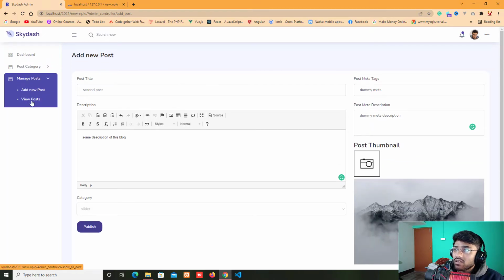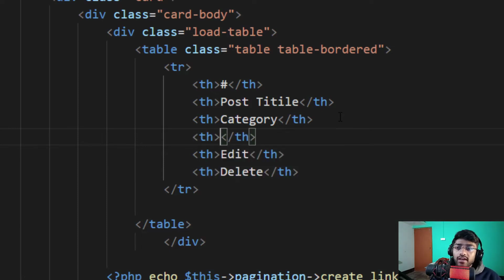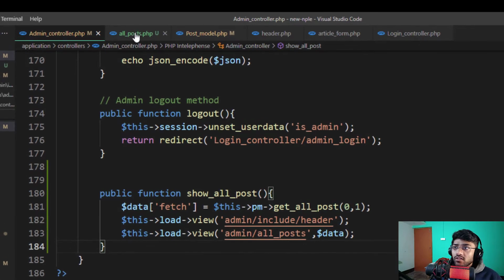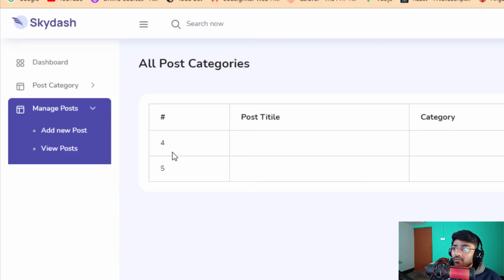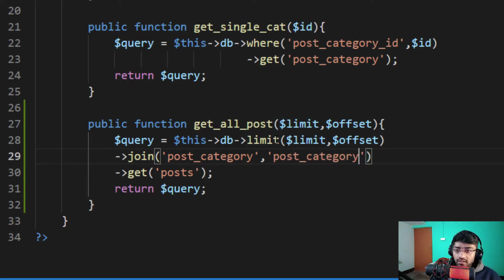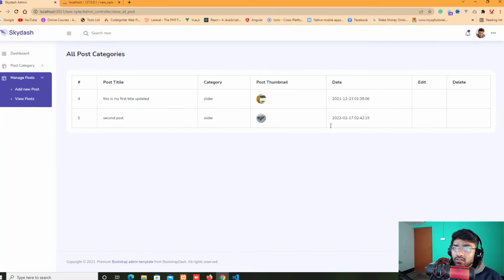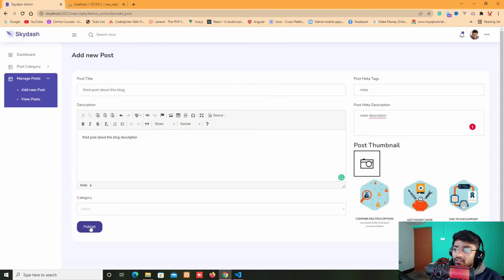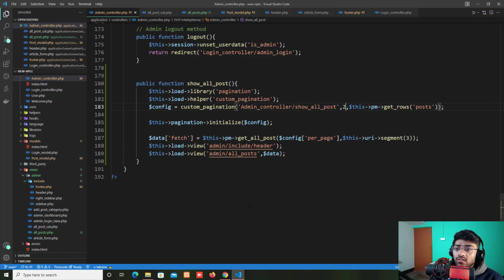[part 10] Blog CMS website in CodeIgniter 3 with AJAX. fetch all articles in CI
Blog and CMS website in Codeigniter 3 with ajax. I build it on CI3, just because a lot of users or developers are comfortable with CI's 3rd old version.